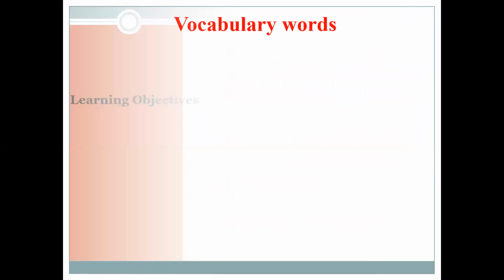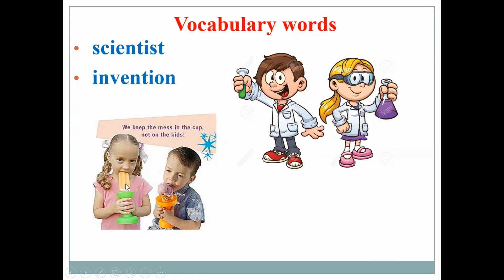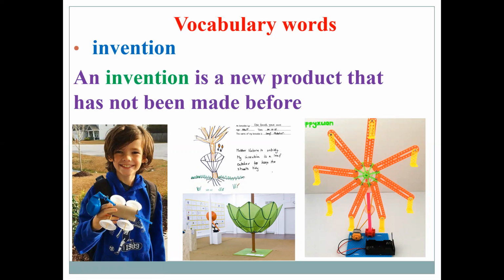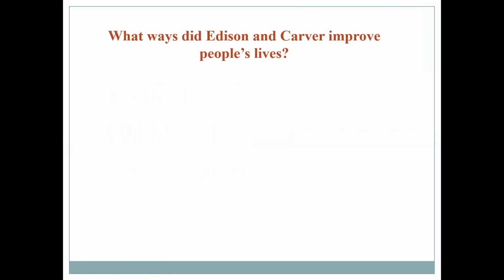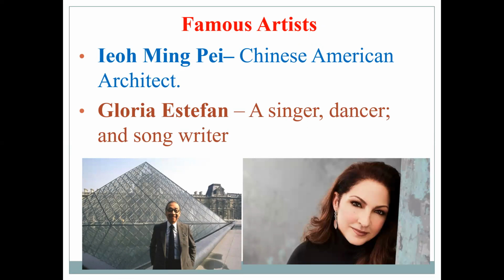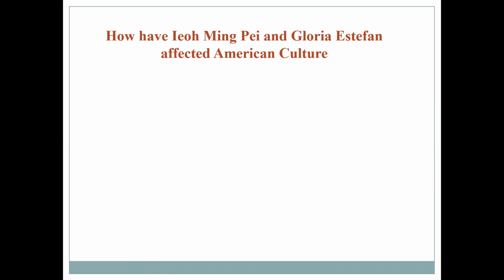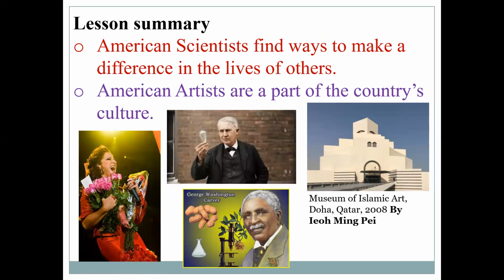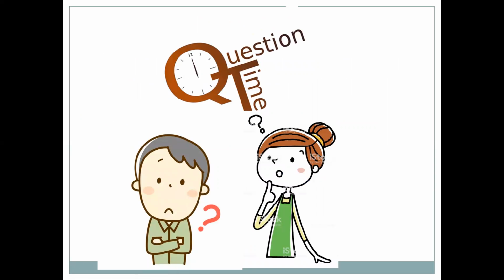Grade 2 SST Lesson 4: Recognizing Americans